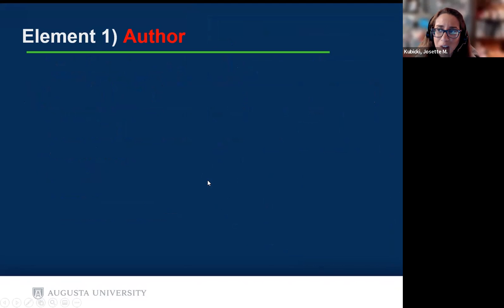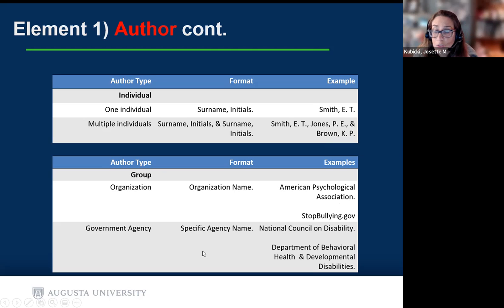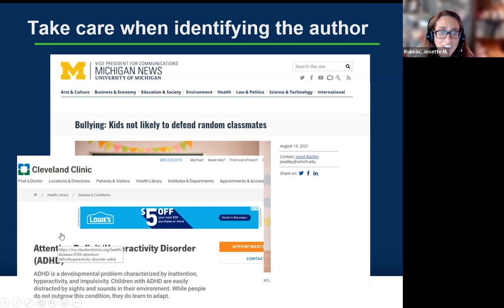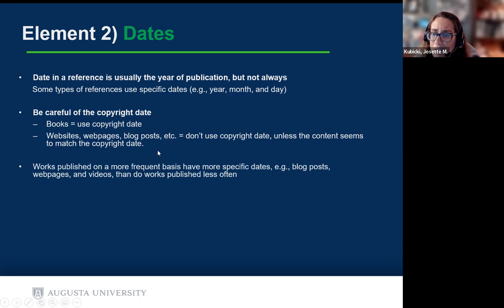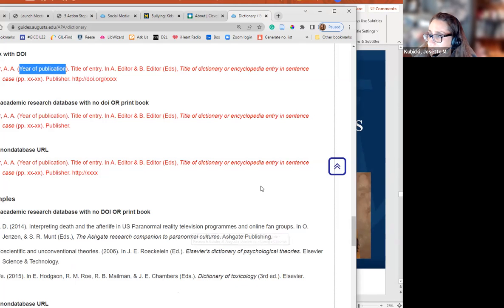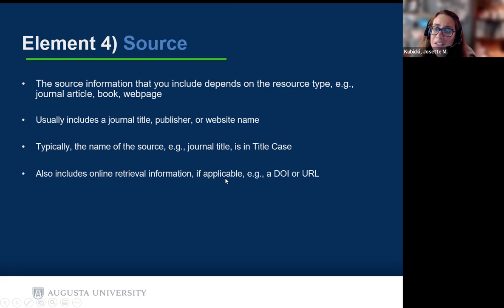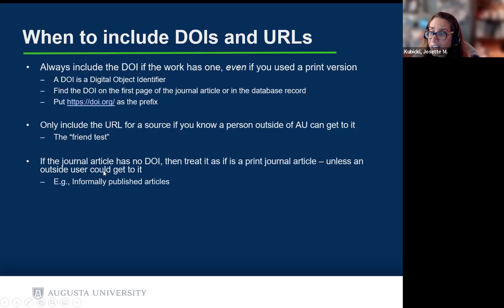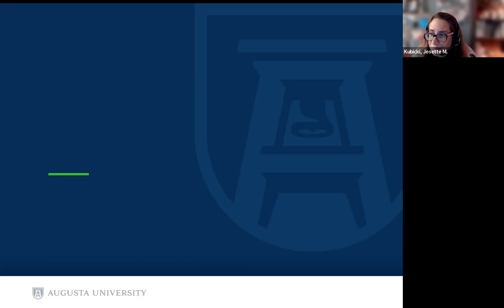Creating References -- Video 3: Deep Diving into the Elements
The third video in the APA Part 1: Creating References series -- Deep Diving into the Elements